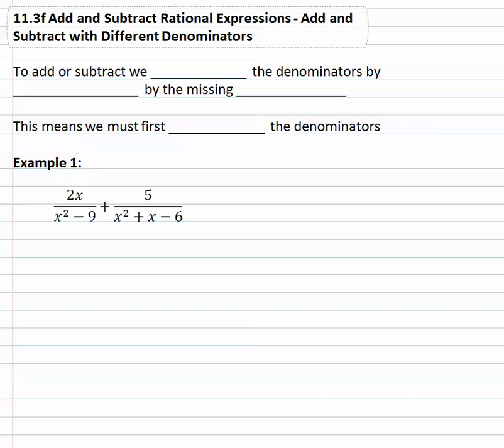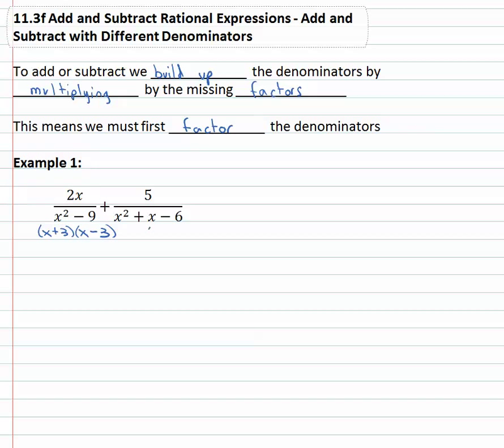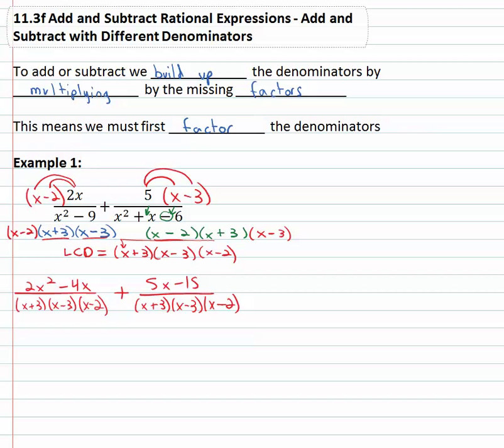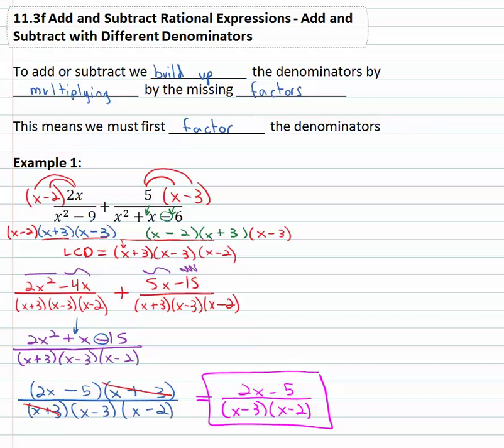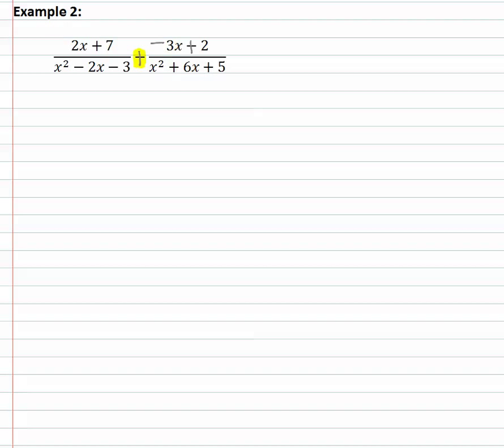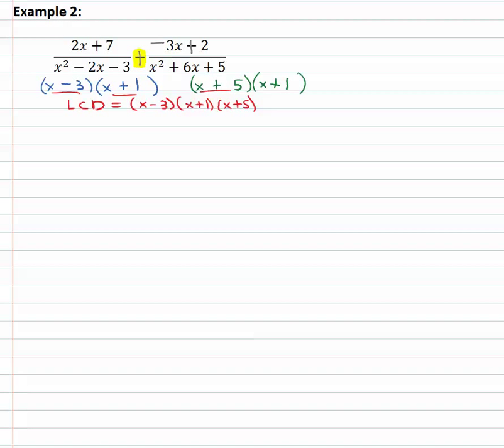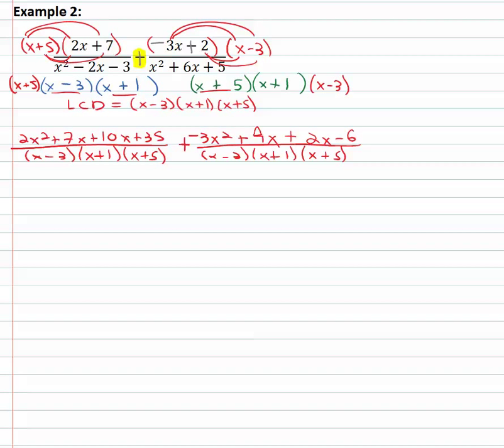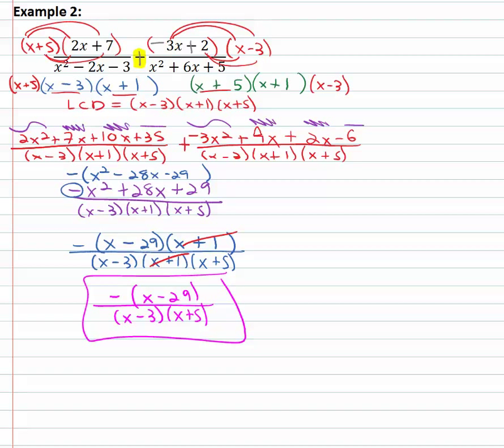16.2f: Add and Subtract with Different Denominators